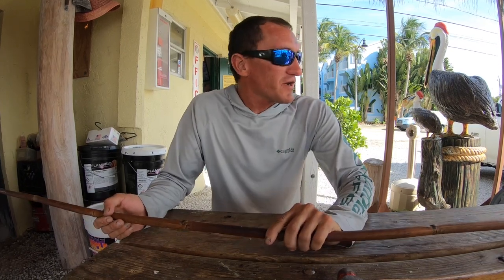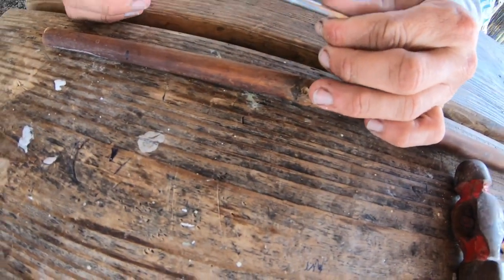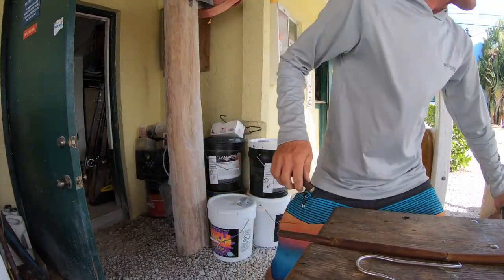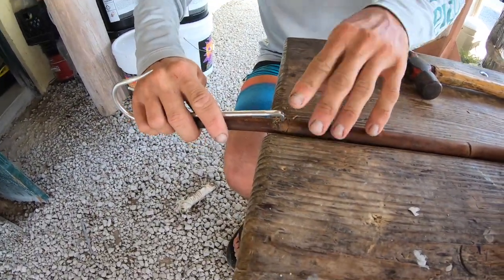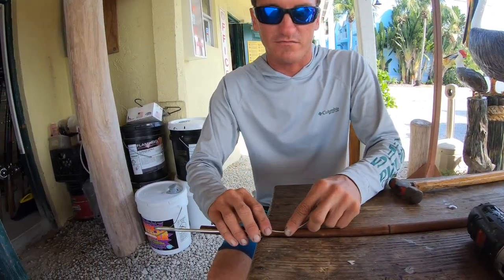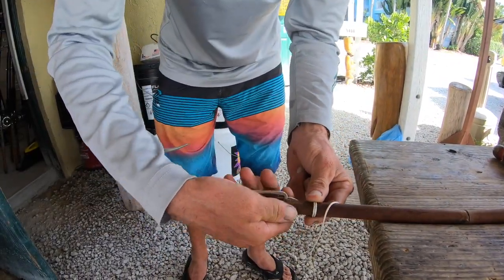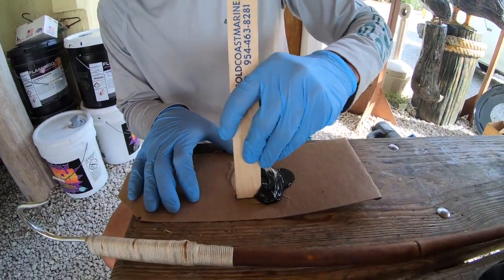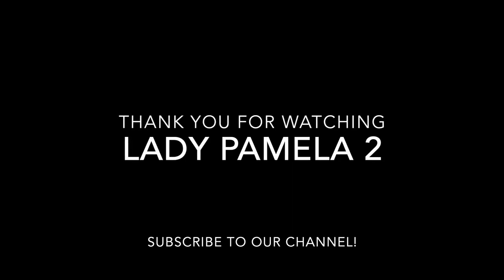How to make a gaff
Captain Jimmy with Lady Pamela 2 Sportfishing giving how to instructions on how we make our gaffs here at Lady Pamela 2!